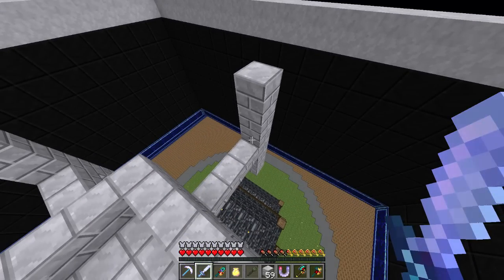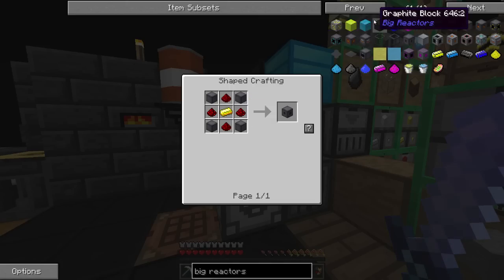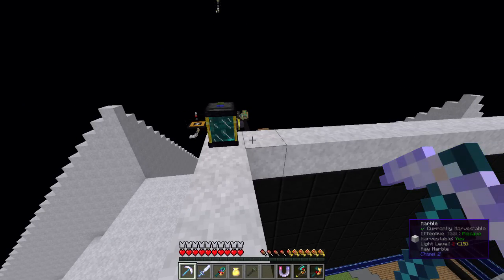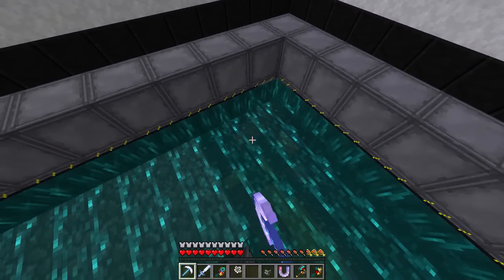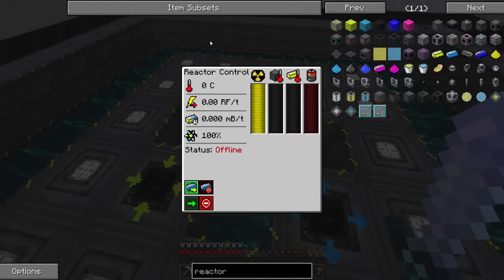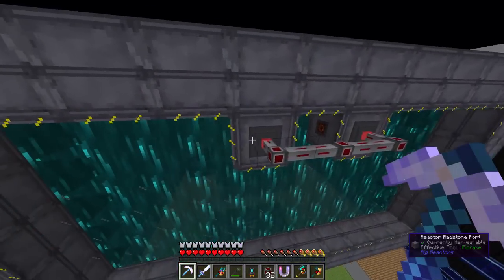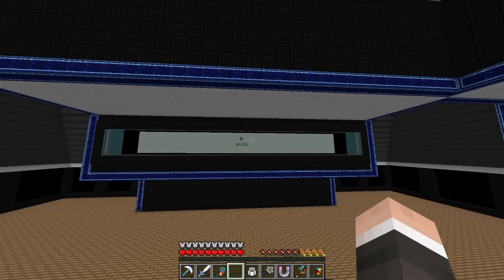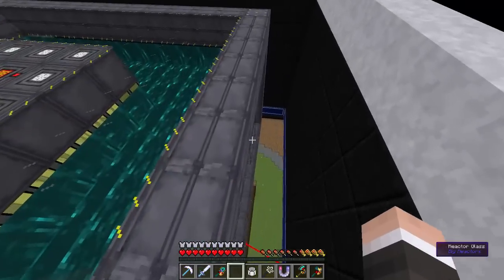HermitCraft ModSauce 2 ~ Ep 25 ~ POWER!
● xB Swag!

• Seed (Biomes O'Plenty): 3577

More Hermits!